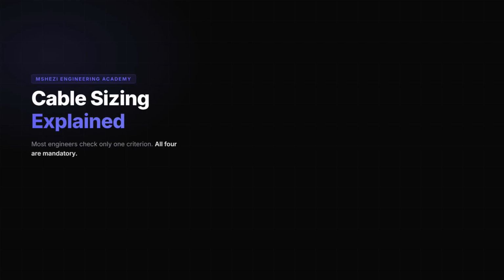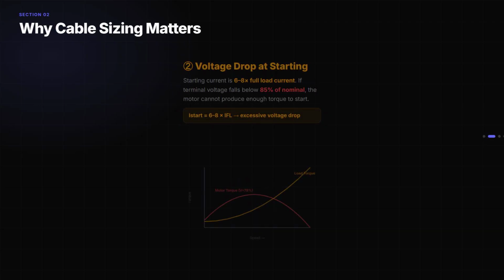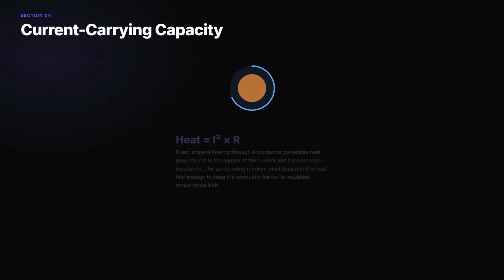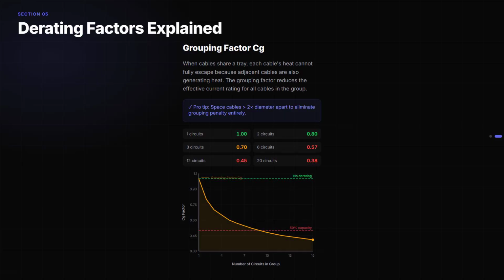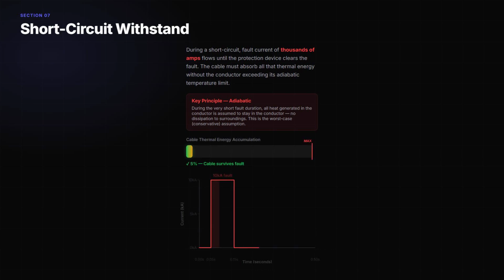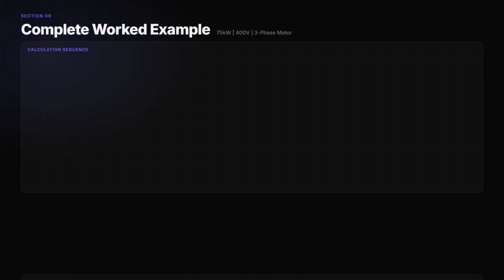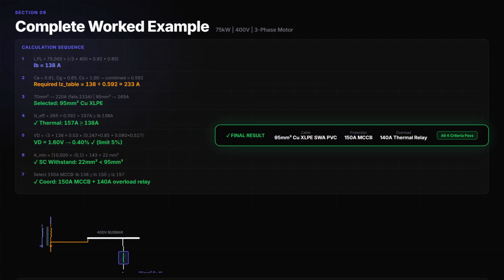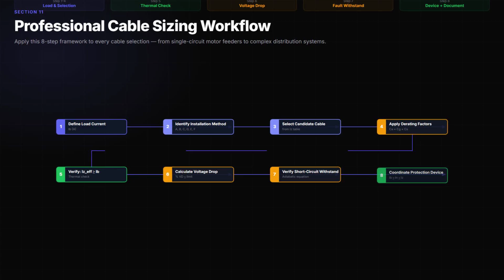The cable sizing mistake that costs thousands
Master electrical cable sizing by avoiding common calculation errors. Learn the full framework to ensure your circuits are safe and compliant.

This guide breaks down the essential criteria for proper electrical cable sizing, moving beyond basic selection to ensure long-term system reliability. Whether you are an engineer or a technician, understanding the limitations of simplified methods is critical for accurate design.

We examine the relationship between current carrying capacity and real-world installation environments. You will learn how to apply cable derating factors correctly, perform a precise voltage drop calculation, and verify short circuit withstand ratings for your specific application. By following this complete framework, you ensure your designs meet regulatory standards and operational demands.